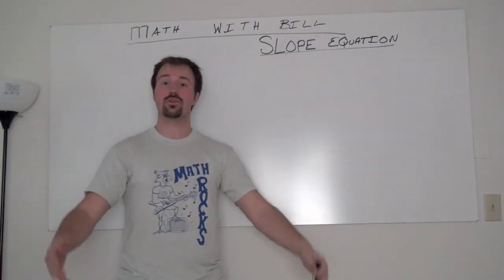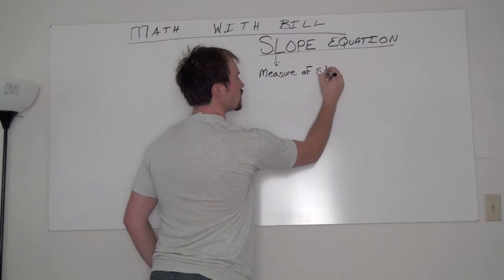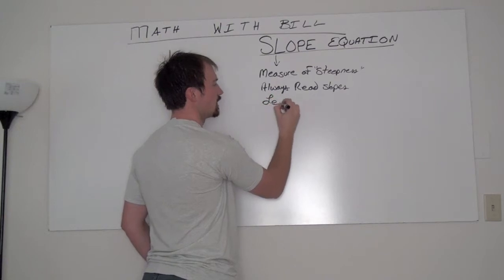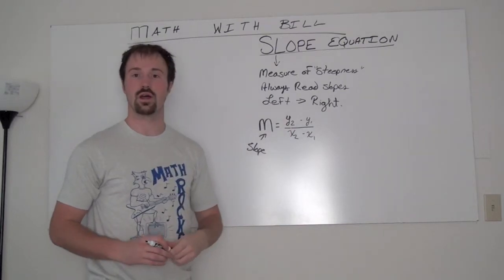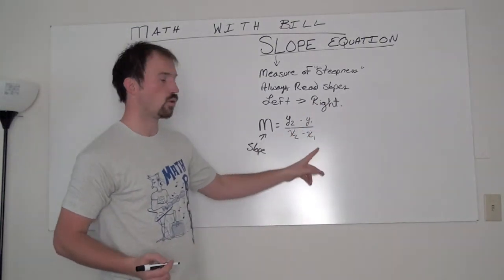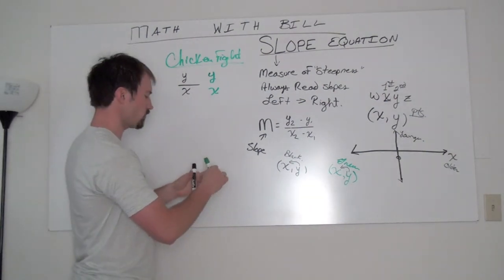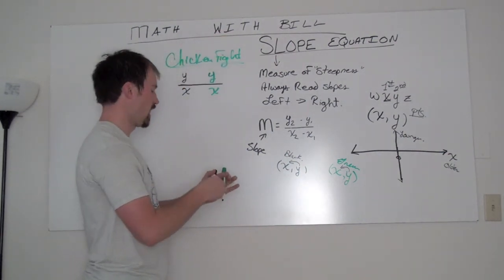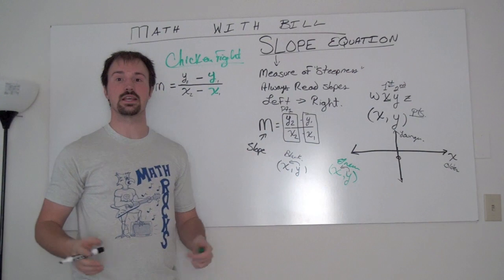Finding the Slope of a Line with two points.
A different take on how to find the slope of the line using any two points.